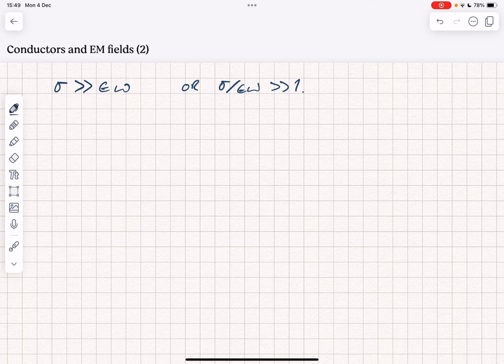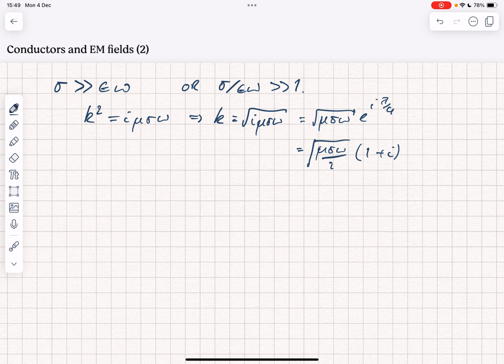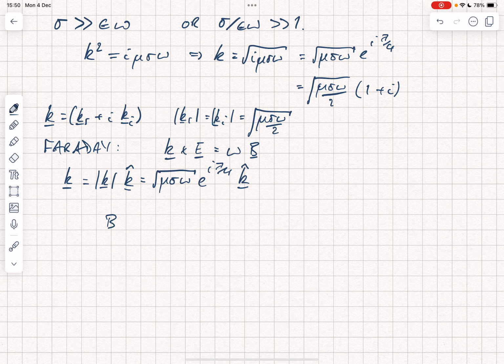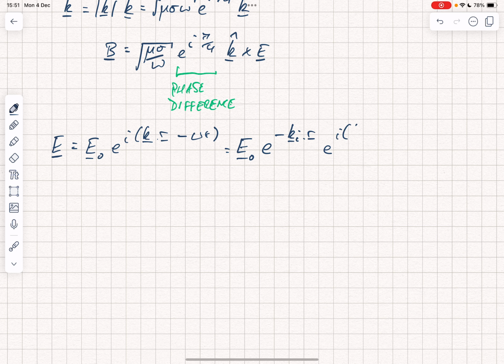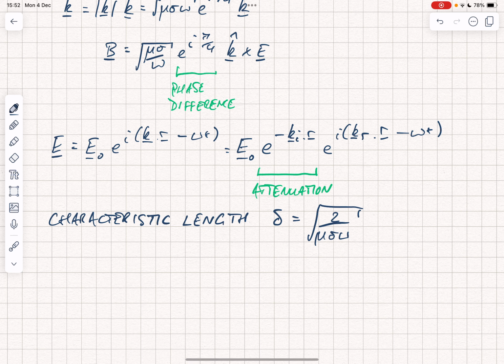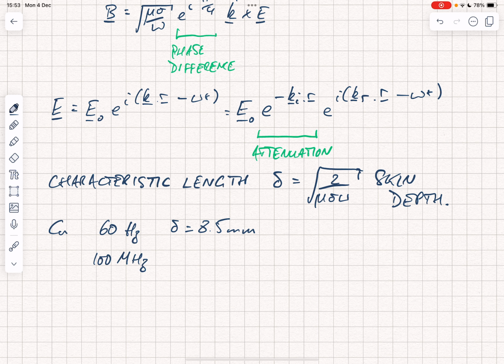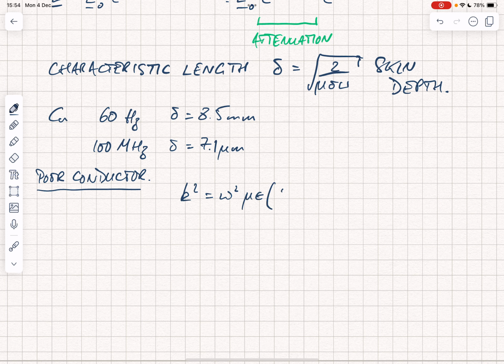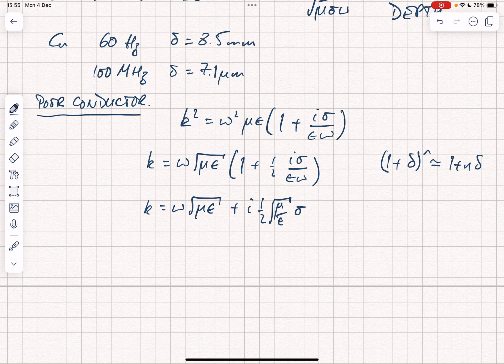Conductors and EM fields (2)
I discuss the dispersion relation and skin depth for good conductors